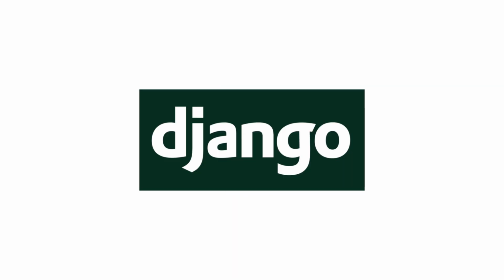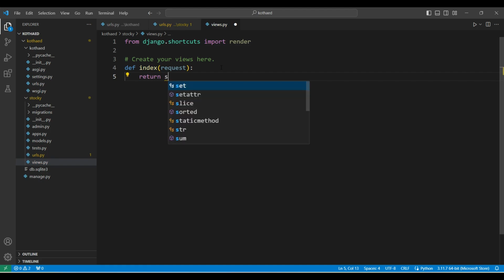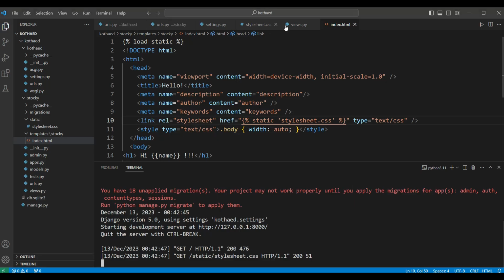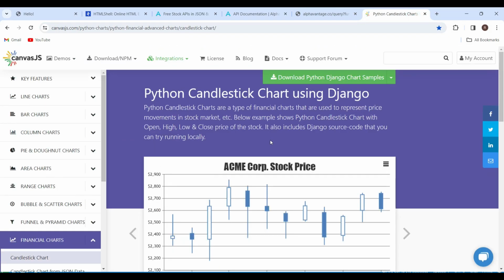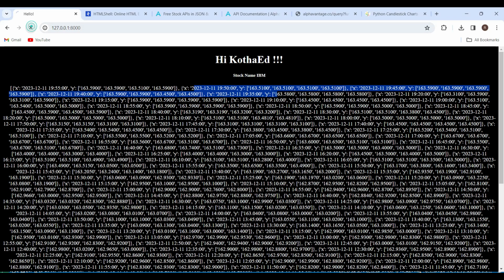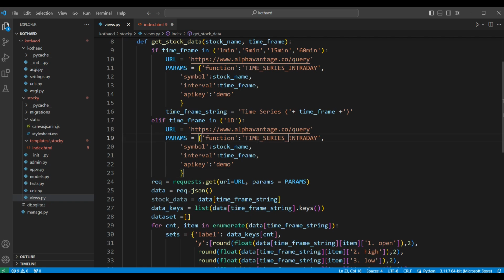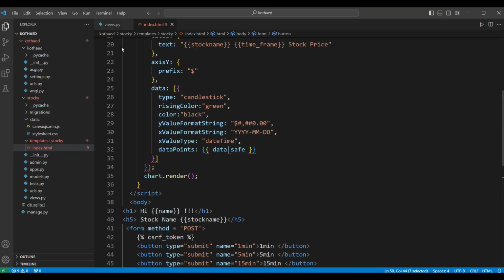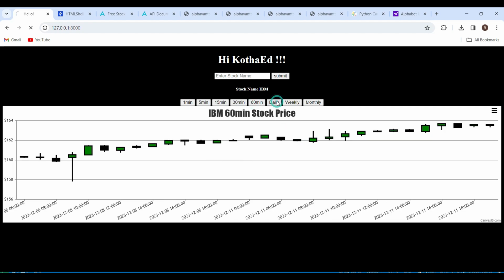Python Django Tutorial - Live Stock Market Data in Candlestick Charts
In this Python Django Tutorial, Live Stock Market data in Candlestick Charts.
In This tutorial, explained from beginners point of view. from installing django, setting up projects in django, making api calls in django and displaying candlestick charts in python django by using canvasJs.

Django is one of python web frameworks which will be used to develop complex web applications in python.